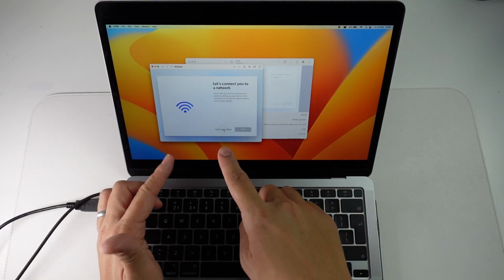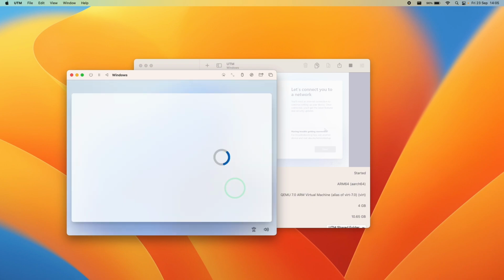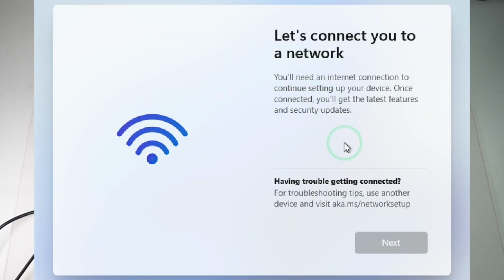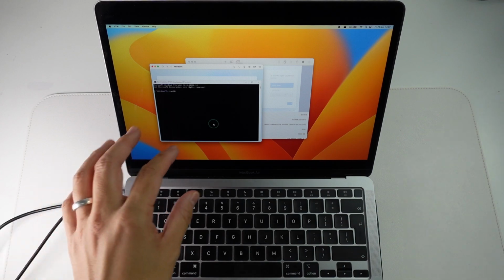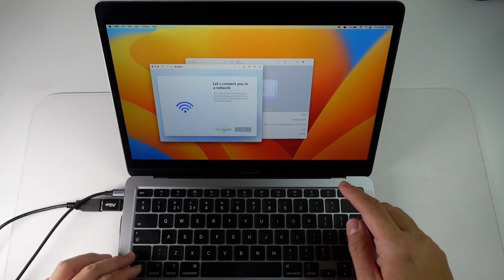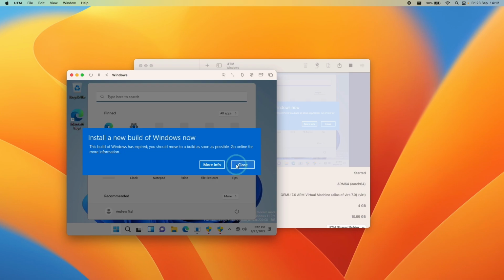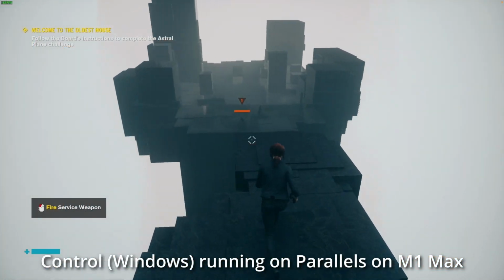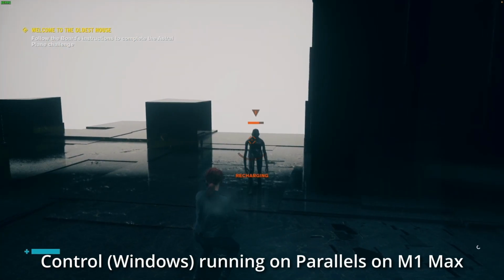UPDATE 2022: Windows 11 ARM Offline Install Fix (No Network Internet) VM on Mac - UTM, VMware Fusion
Quick video showing how to bypass Windows 11 ARM's new requirement for internet access in order to create an account and complete initial setup, even though we are just running a virtual machine. This has been updated for September 2022.

► My Recording Setup:
►► My equipment: